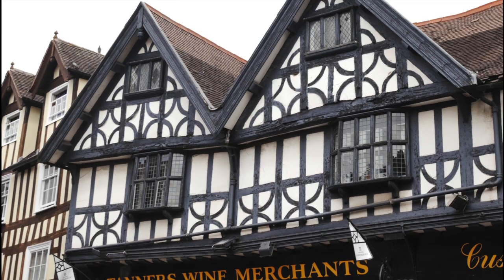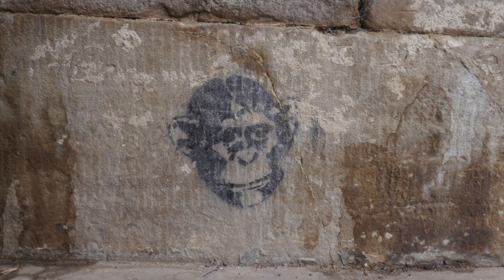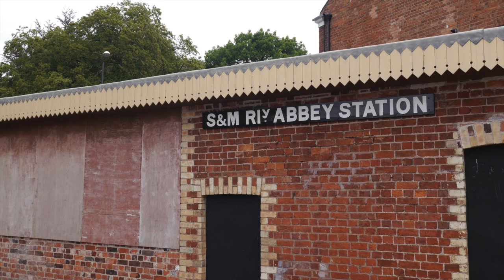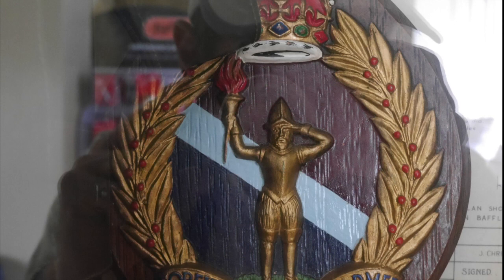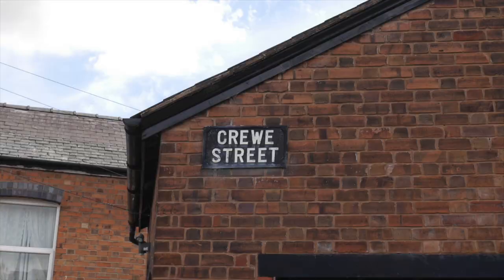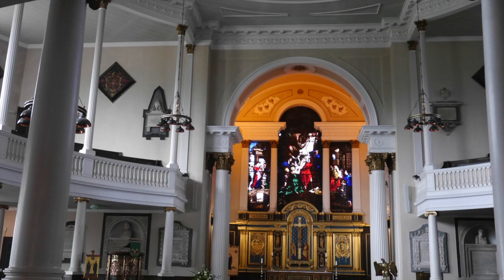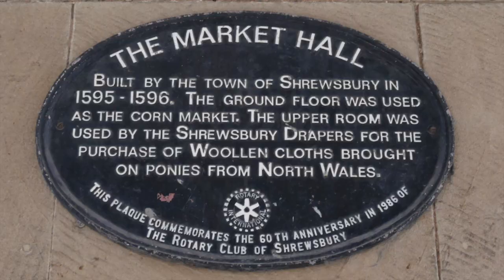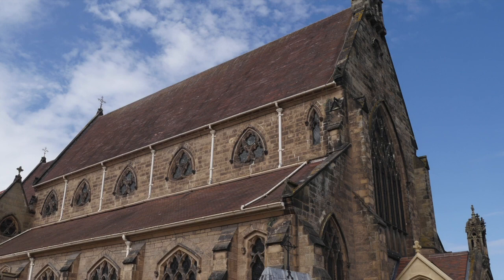Shrewsbury - Interesting facts - F-J's Quirky Tours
How well do you know Shrewsbury?  Buildings, bridges, nuclear bunkers and much more... Here are a few of the more quirky things you might wish to go and explore next time you are in Shrewsbury.